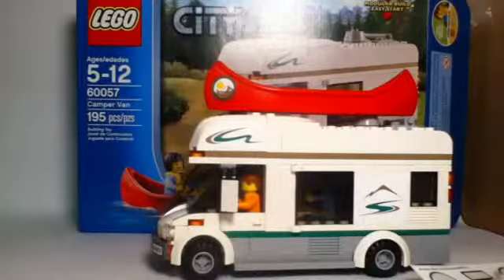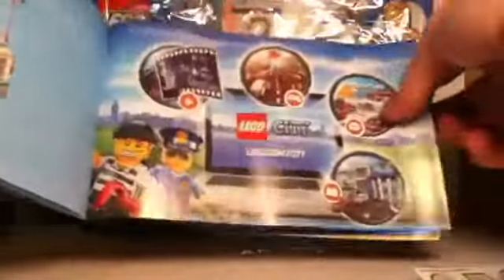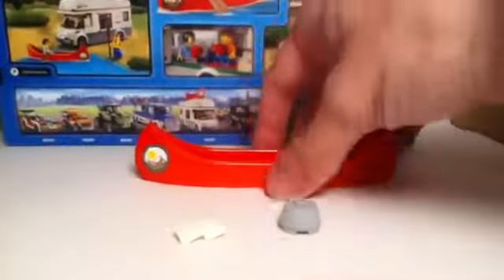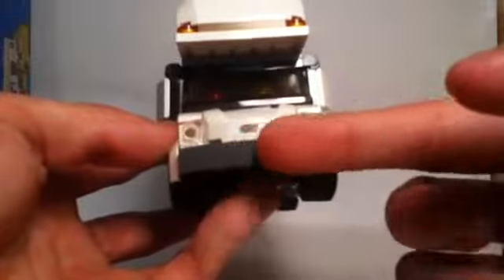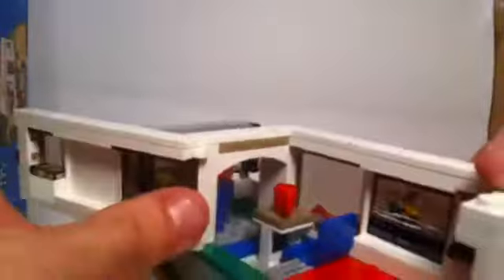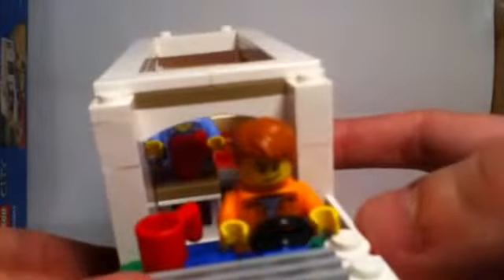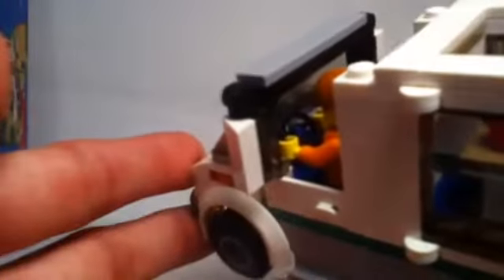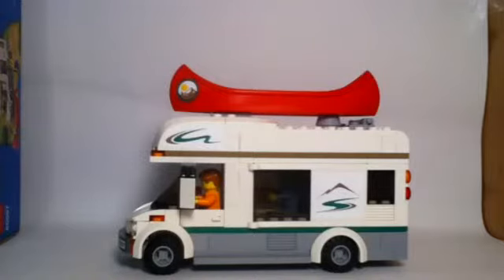LEGO Set Reviews: Camper Van (2014 Version)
60057 Camper Van
Price: $19.99
Pieces: 195
Theme: City - Great Vehicles
Year: 2014

Flickr: Maniac4LEGO

DeviantArt: WorldwideImage

Eurobricks: Maniac4Legos